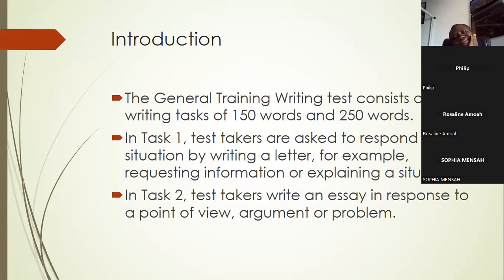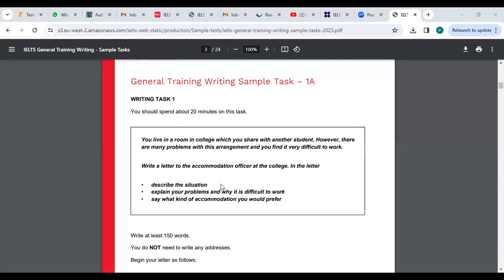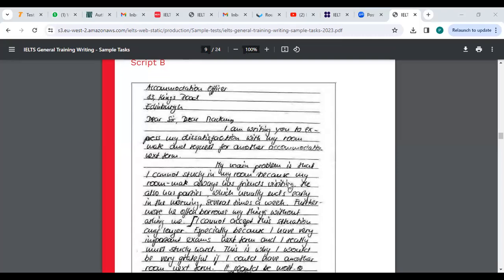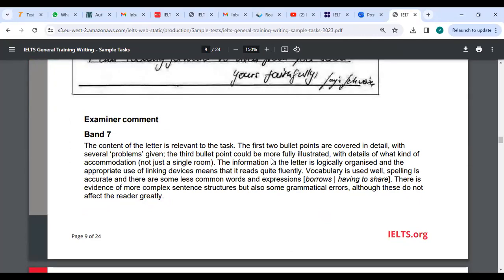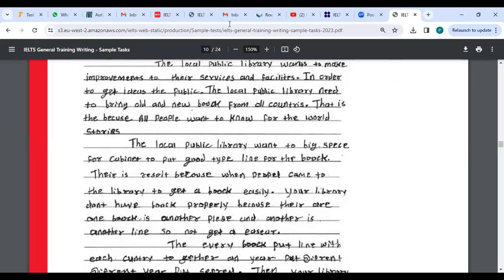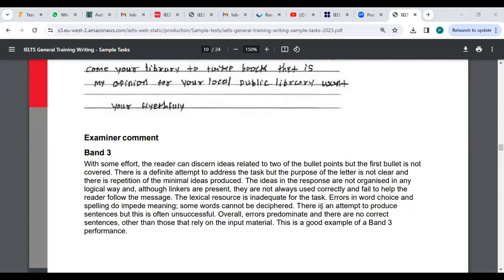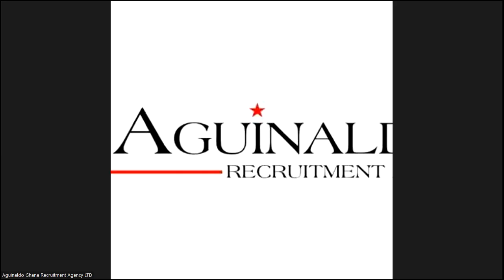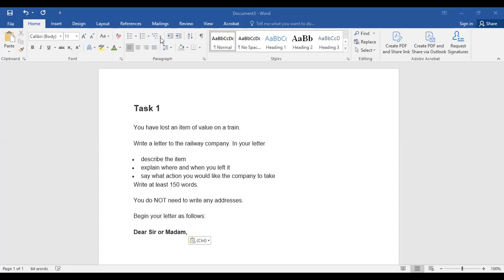Introduction to the IELTS Writing Test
An overview of the IELTS Writing Test - Saturday 25, November 2023 Class